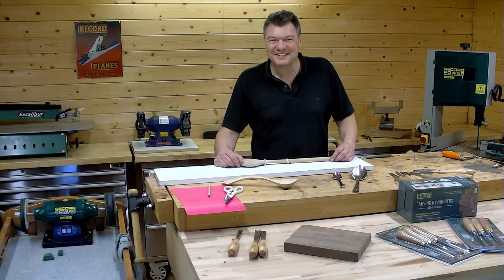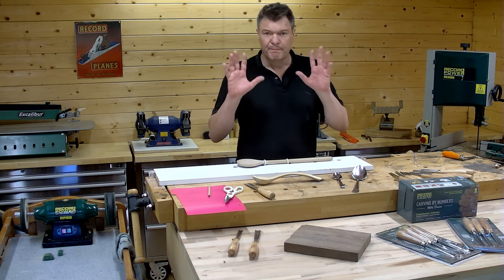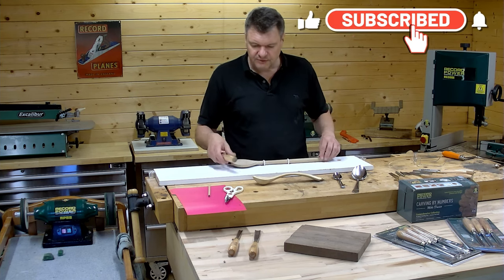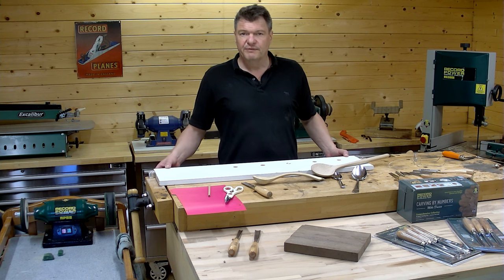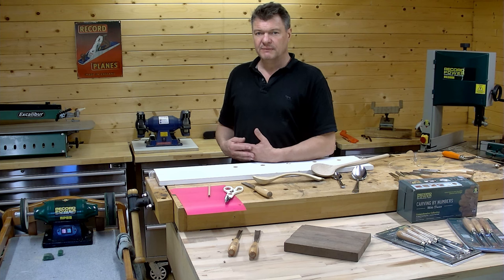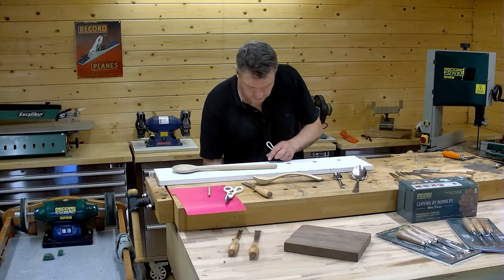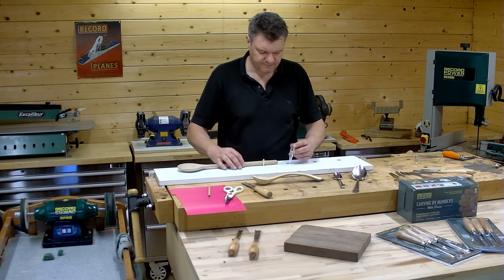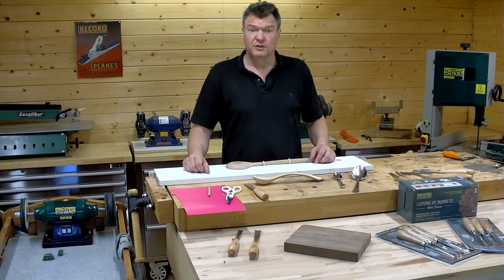Make a Spoon Carvers Clamp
Mike shows us how to create a simple but effective spoon carving clamp. This system allows the spoon carver to hold the work firmly to the work surface, so that both hands can be used to control the carving tool safely.
It's an inexpensive, simple device that can be used in or out of the workshop.

This is a short excerpt from the full-length spoon carving video.

Carving by Numbers is a free educational programme, offering downloadable projects, plans and tutorials for woodworking enthusiasts.

Sharp Tools are essential for effective woodcarving. Take a look at 'Getting Razor Sharp Carving Tools'